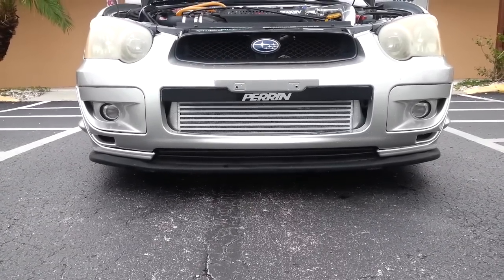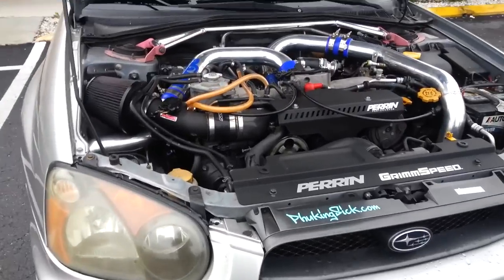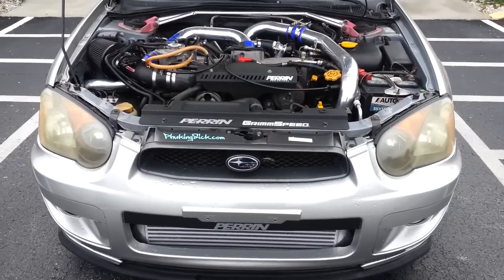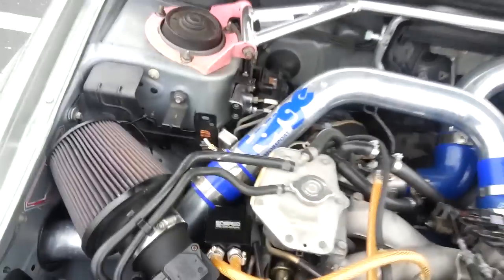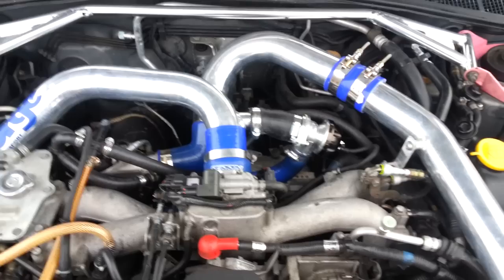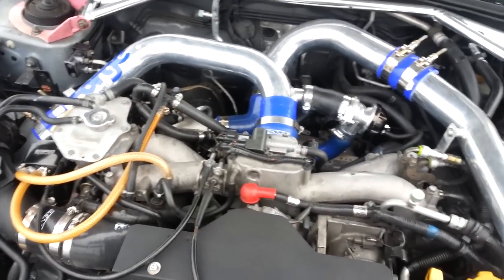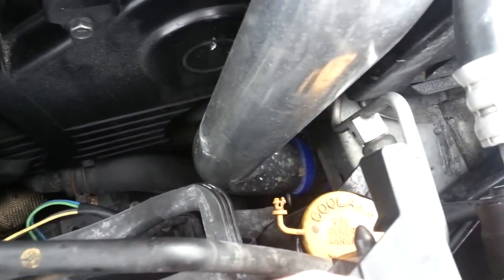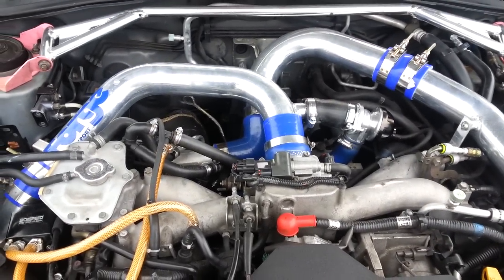Review: Rev9Power (Godspeed) WRX Front Mount Intercooler (FMIC)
This is a review of the Godspeed Project/Rev 9 Power Front Mount Intercooler (FMIC) kit for the 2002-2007 Subaru WRX/STi. Now, I do mention this as a Godspeed product, and before Godspeed had split into Godspeed being a Suspension part division, and rev9power being a power performance division, this was a Godspeed product. For information on the product and purchase, go to rev9power.com. Any comments or questions, leave them below.